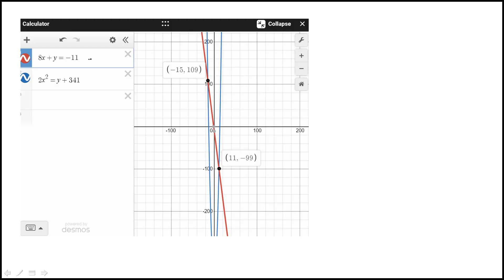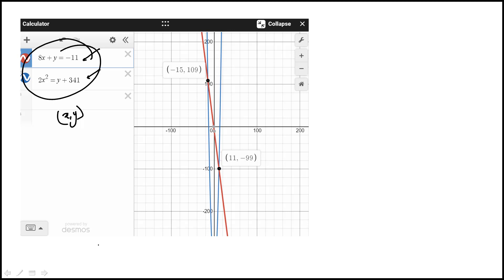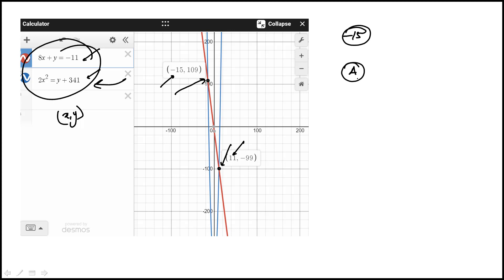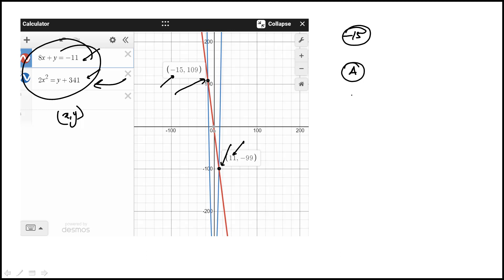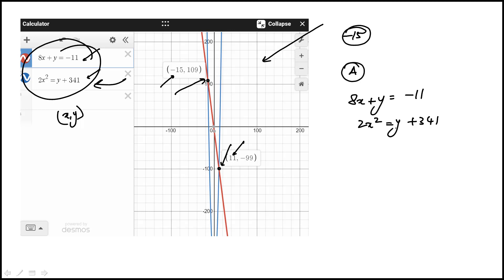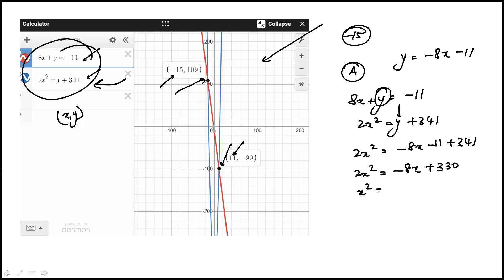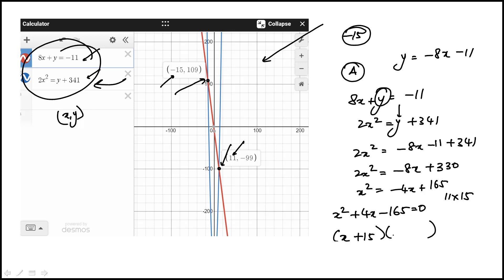Question 11 Digital SAT Bluebook Practice Test 1 Section 2 Math Module 2 Difficult